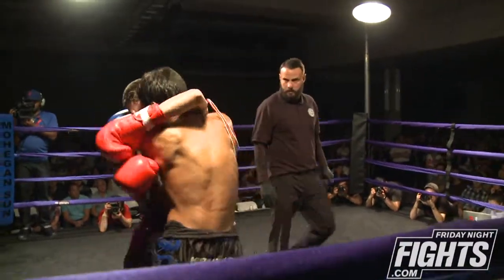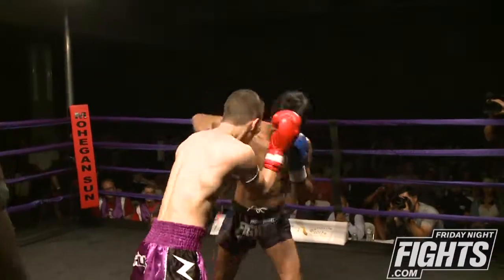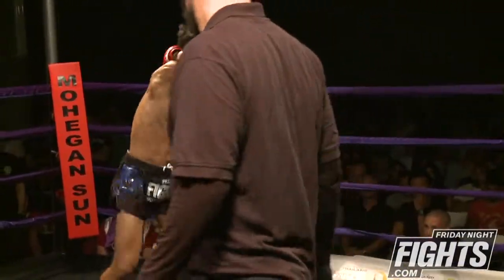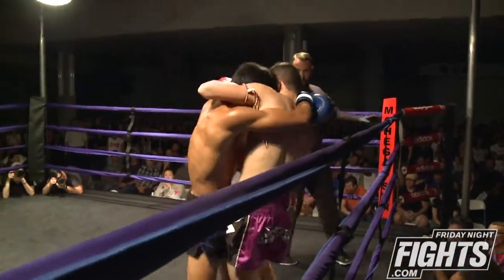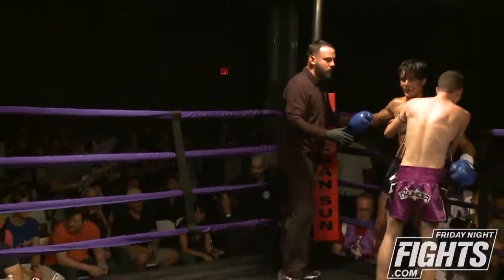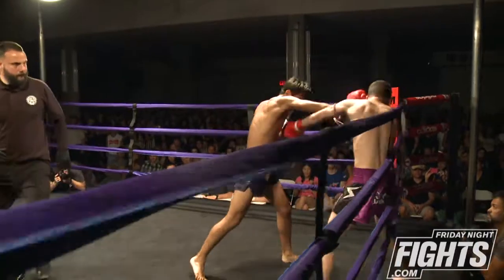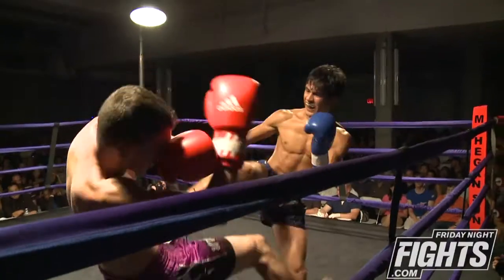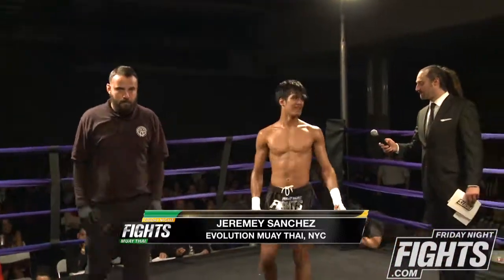Luis Bravo vs Jeremey Sanchez